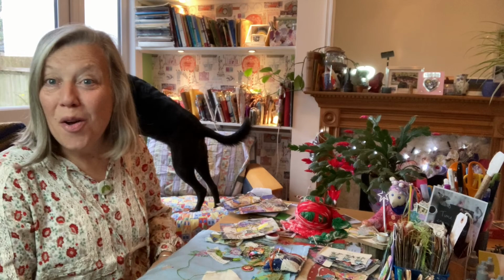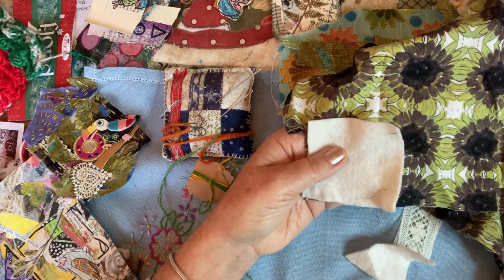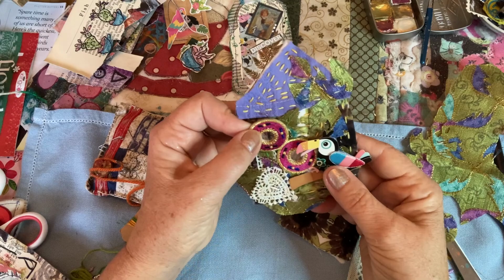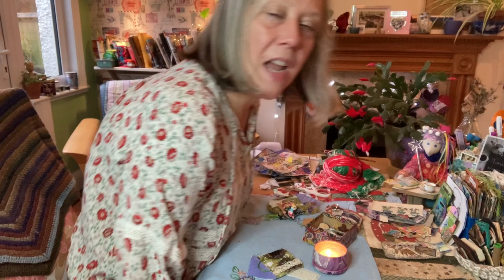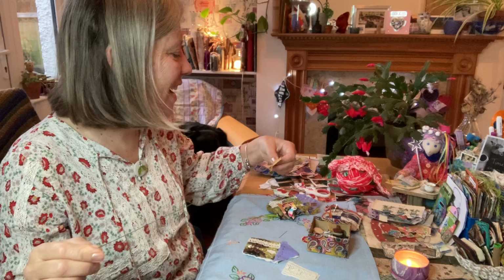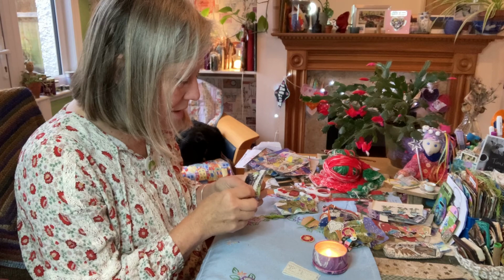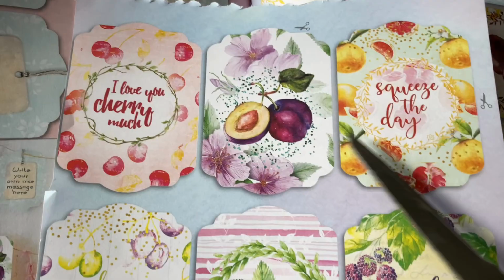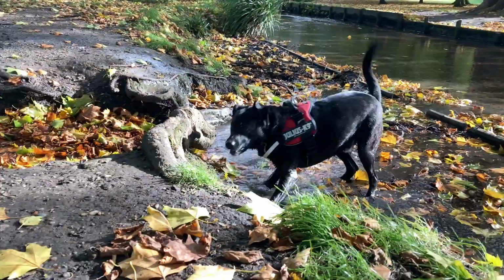Let’s slow stitch hand sew a whimsical birdhouse mindful creating PROCESS VIDEO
slowstitching a whimsical birdhouse, for our journal fabric journal or junkjournal. A great way to use up fabric scraps too. Slow stitching is such a mindful activity. Come along sew or just rest awhile.

You can find me live each Monday at 9am EST / 2pm BST